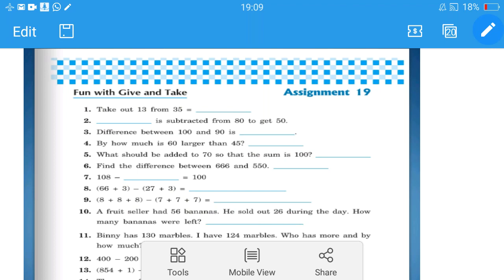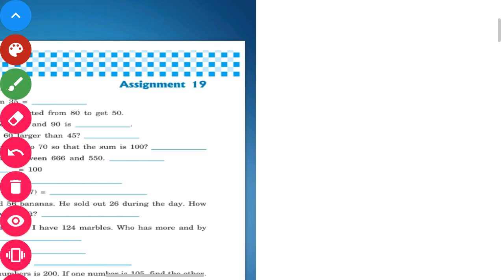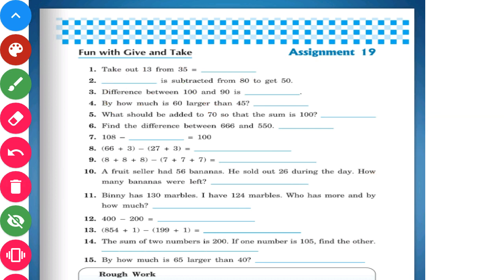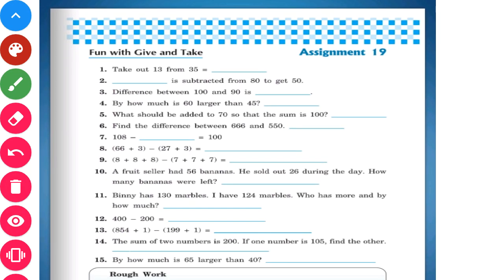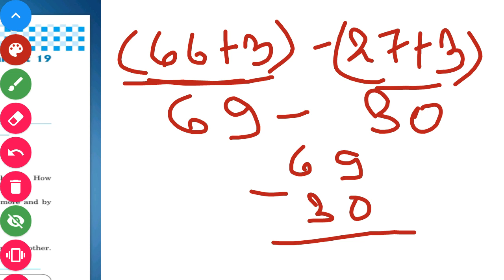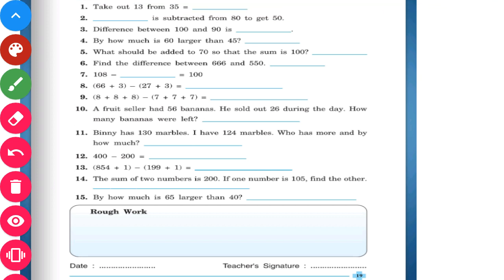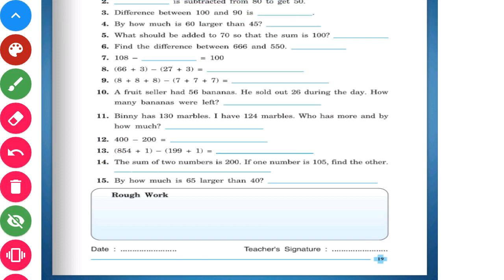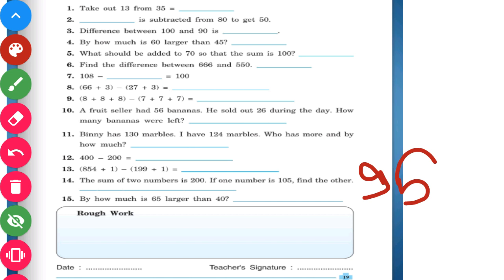CLASS III MATHEMATICS 06 05 2020 BY Ms Stuti Dubey